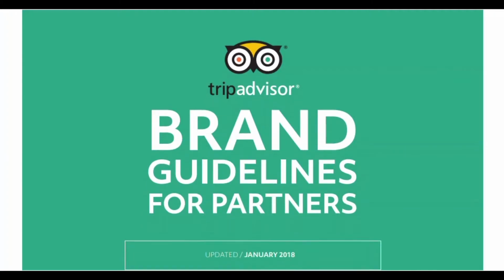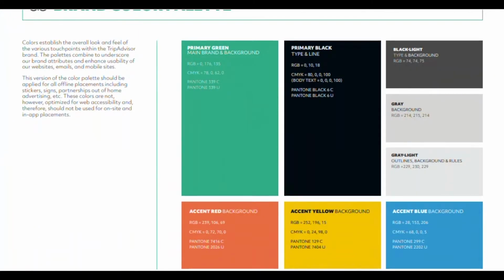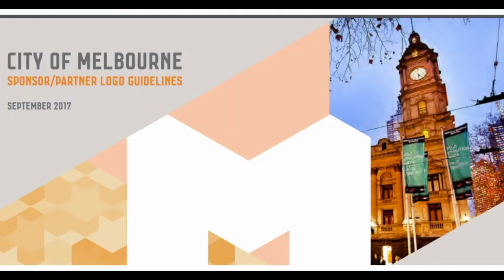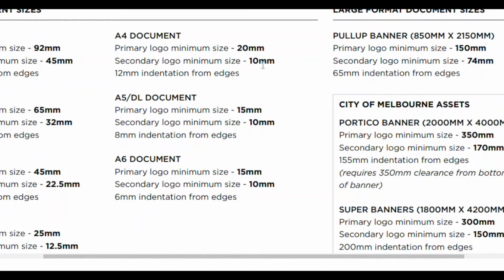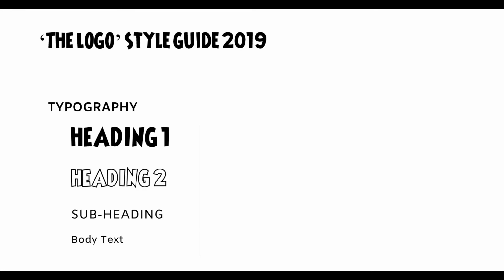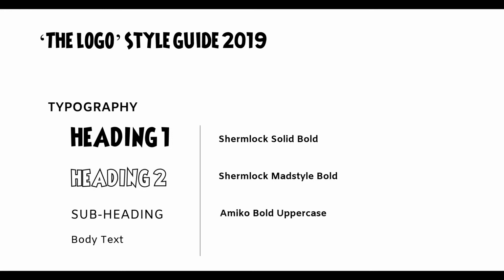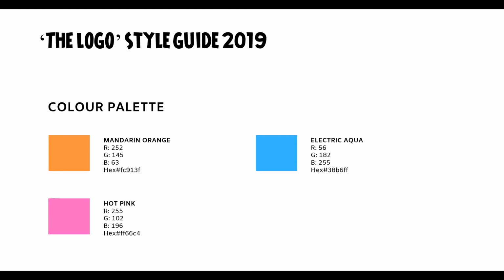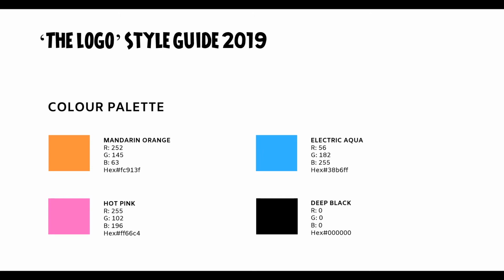Creating and Maintaining a Style Guide with Our Gems WA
How do you want your Business or Organisation to be presented to the world?

Having your own Branding or Style Guide is important to show the world that you are professional and trustworthy.

When you aren’t using these tools, the content and products that you create can end up looking like someone else’s or even worse, look so different that people might not link you and your product.